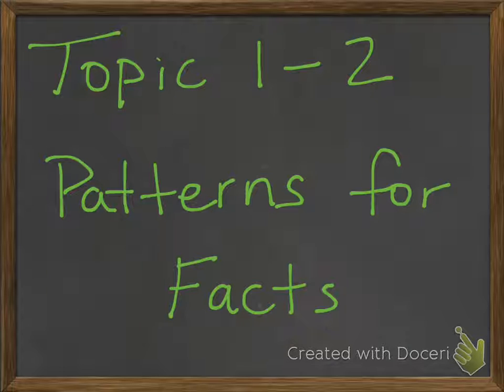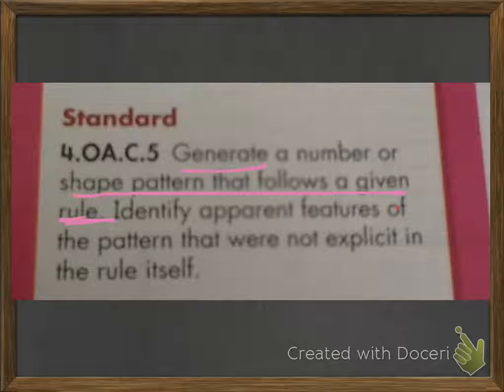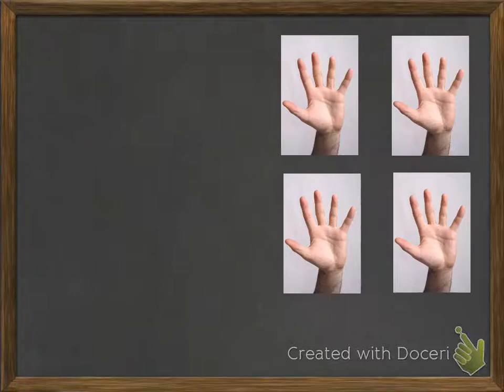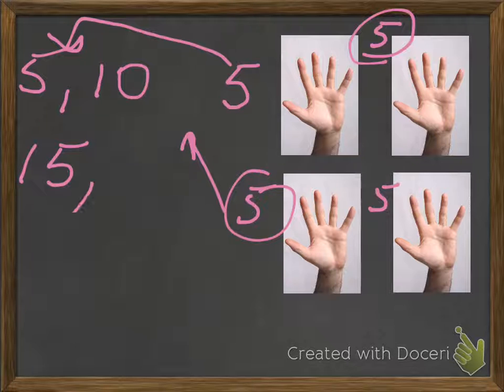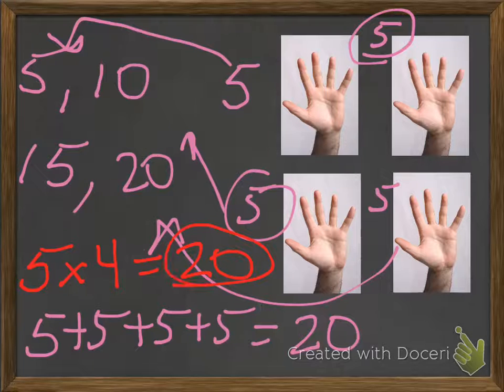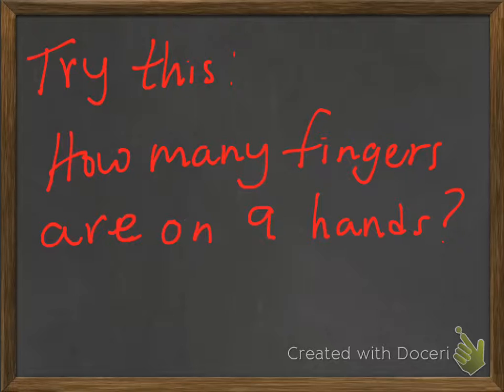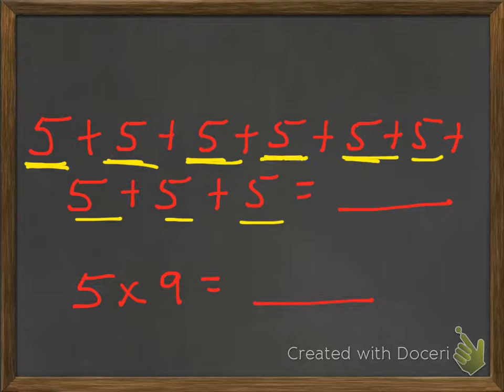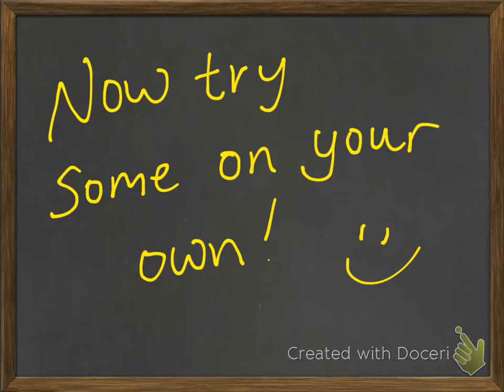Topic 1-2: Patterns for Facts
Patterns for Facts - Focus: What patterns can help you remember multiplication facts for 2s and 5s?